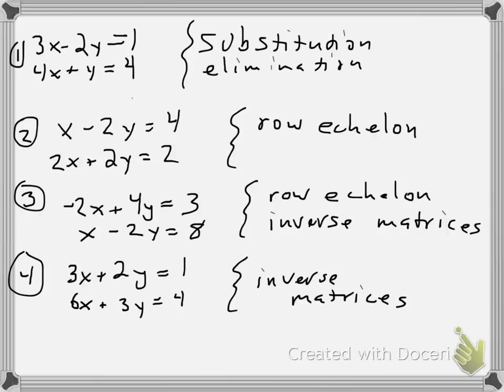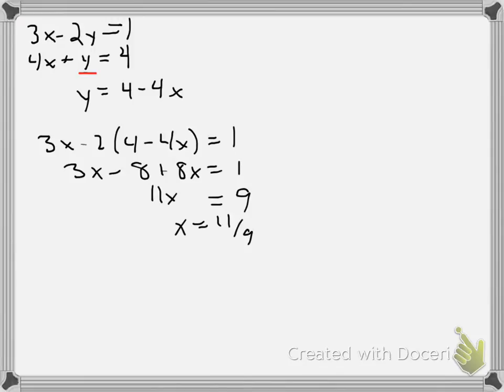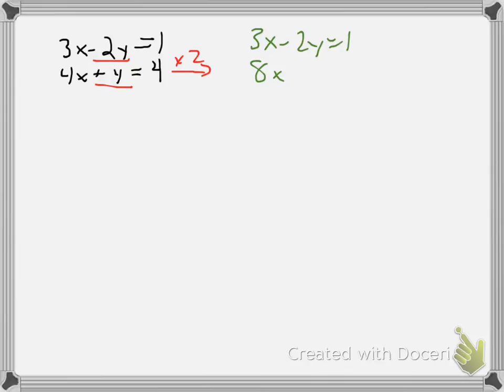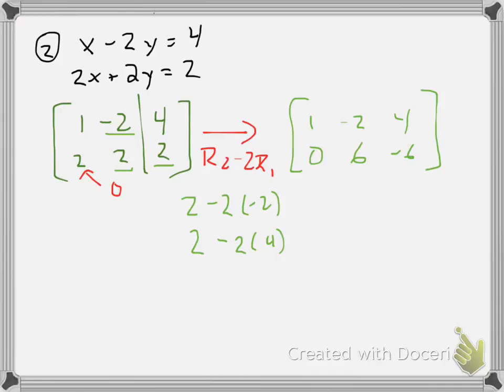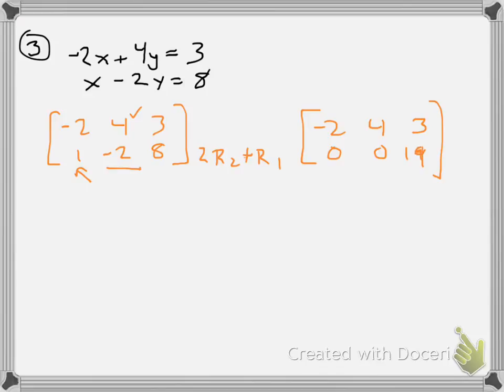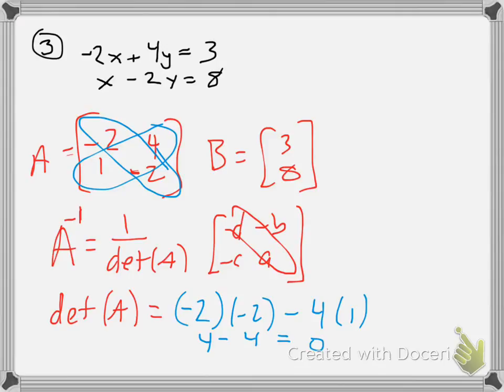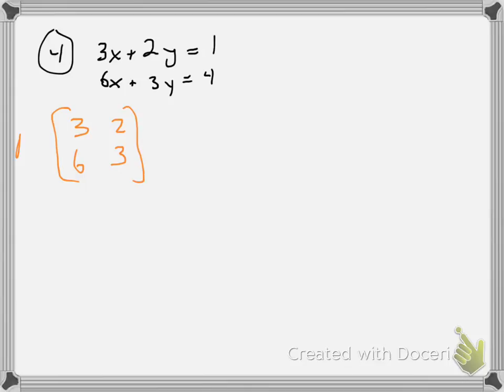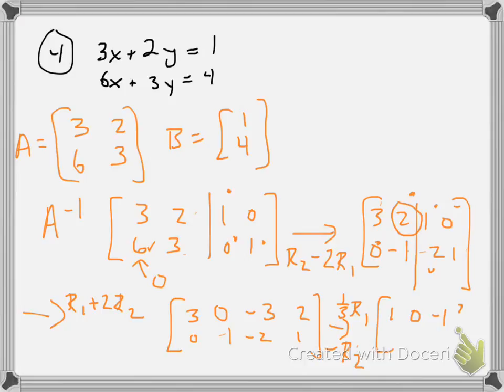college math. 2x2 systems of equations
Row echelon, substitution, inverse matrices